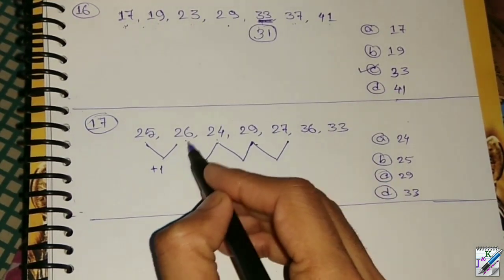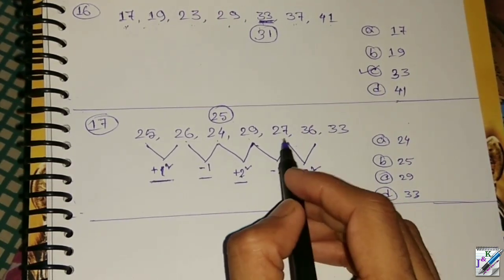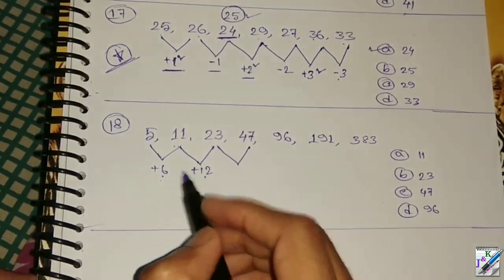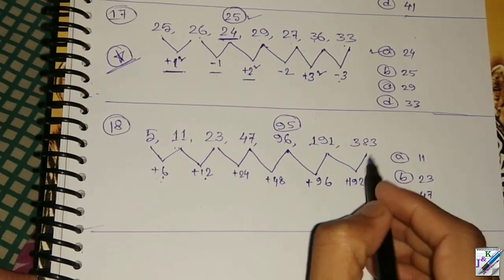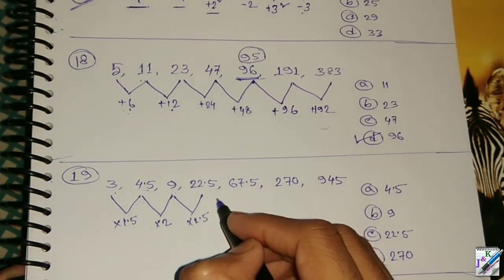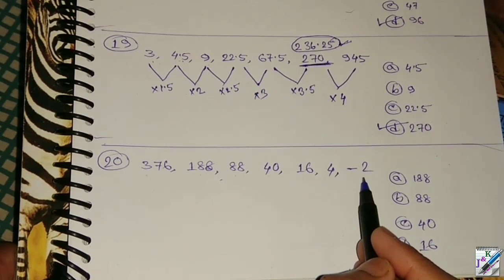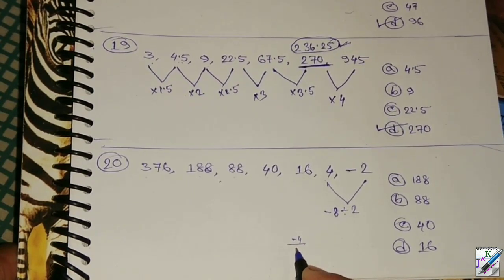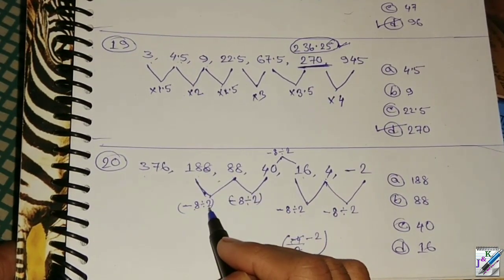Chanchal Ghosh Reasoning in Bengali | Wrong Term | Chapter 2 | Part 3